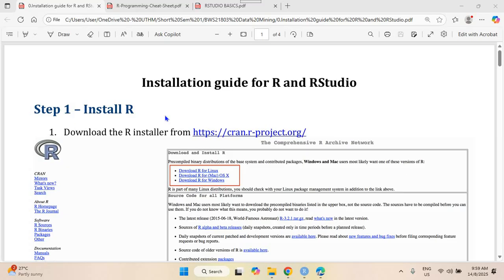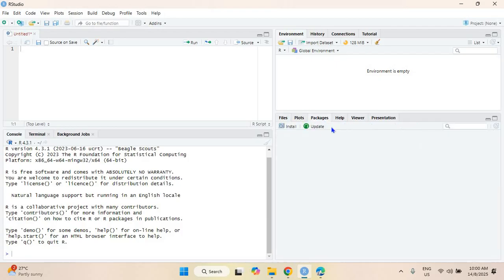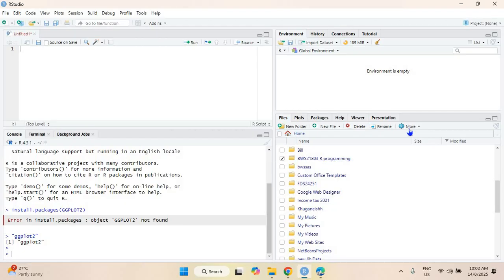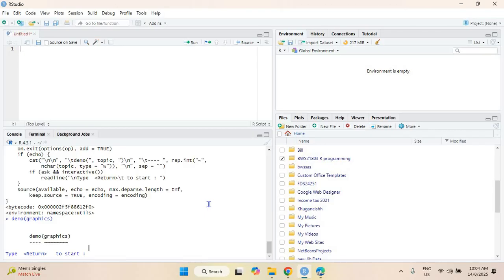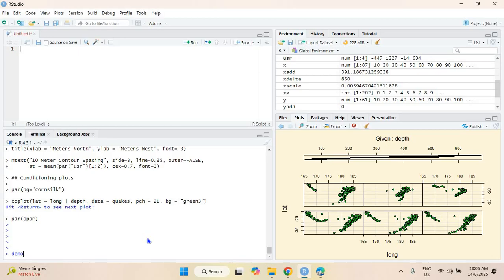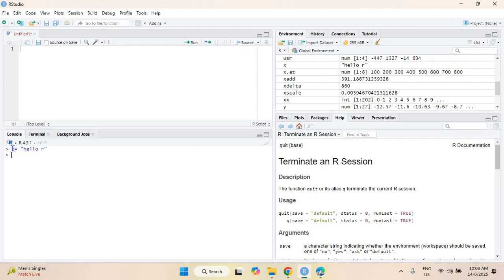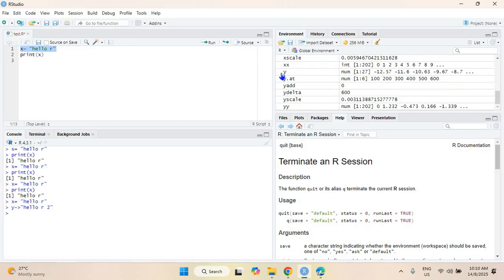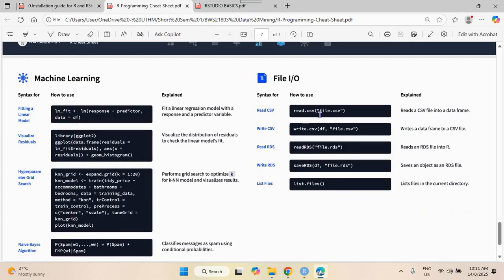BWS21803 Data Mining: R basic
BWS21803 Data Mining
R basic